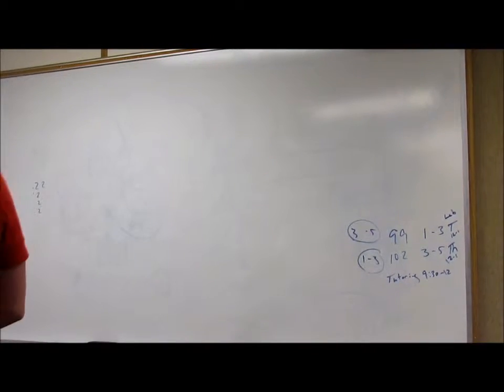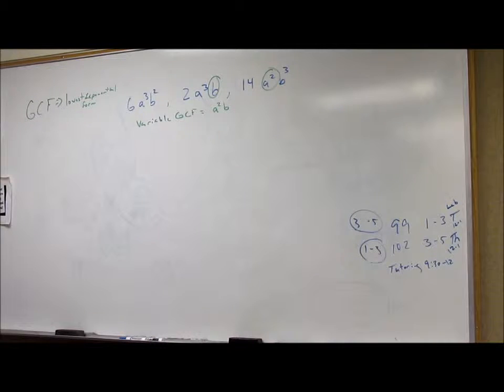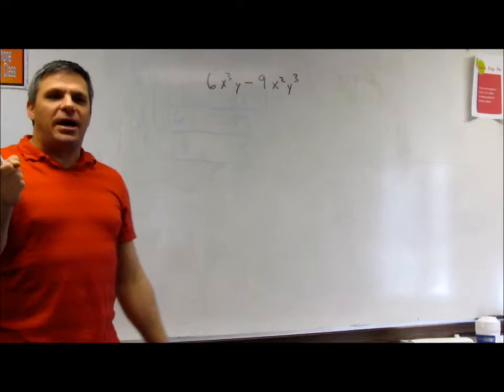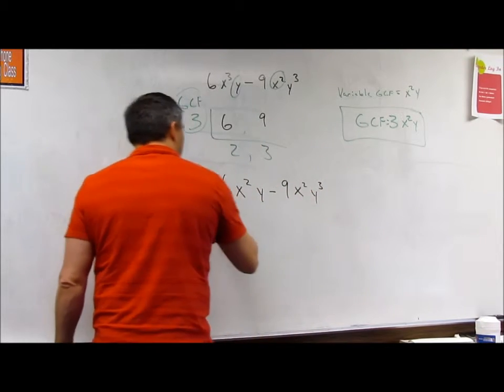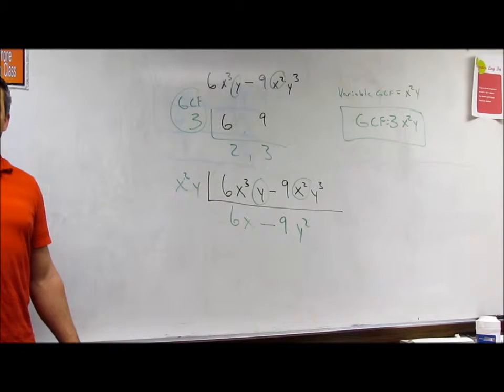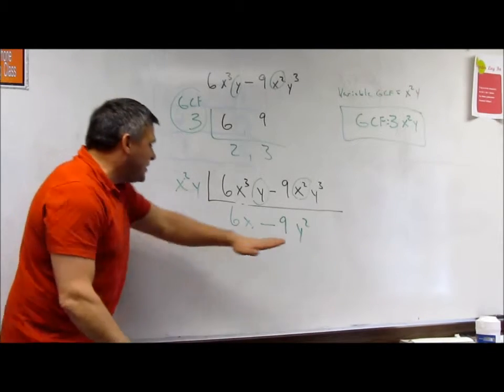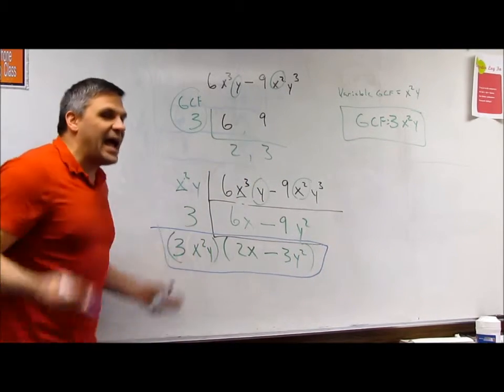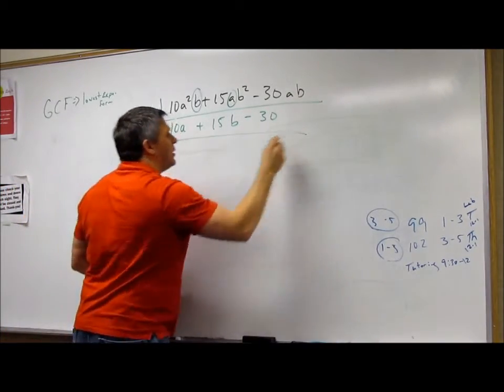Math 98 gcf